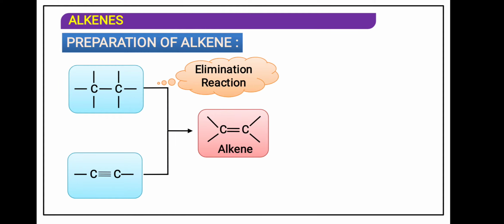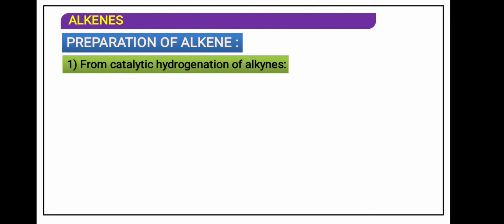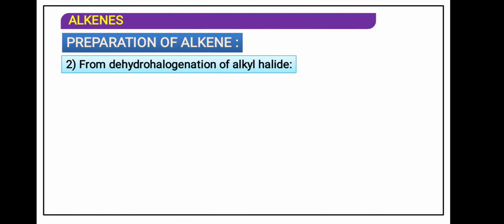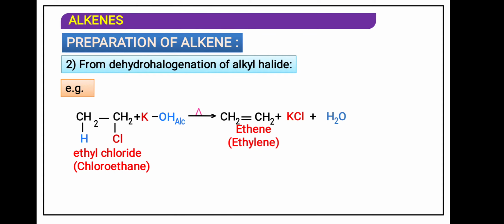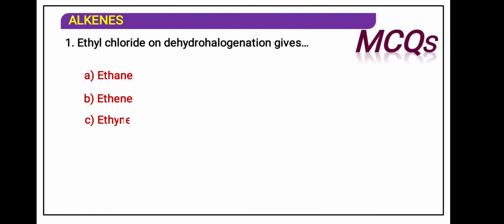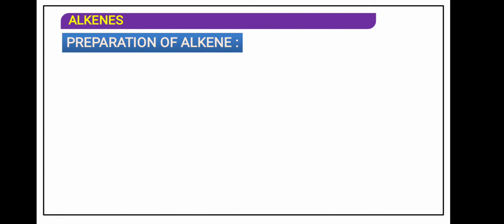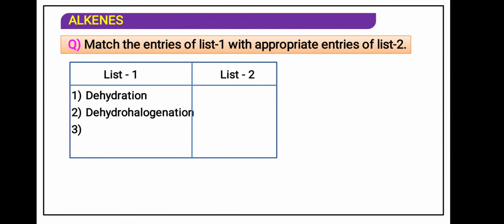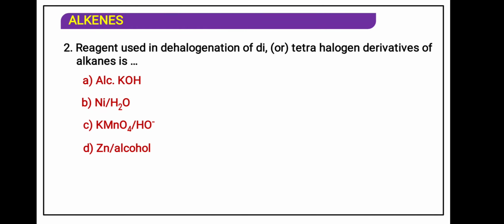11th_Chemistry chp.15_Hydrocarbons Preparation of Alkene